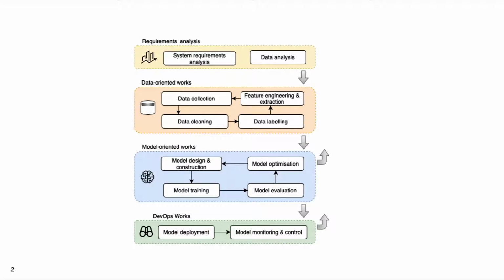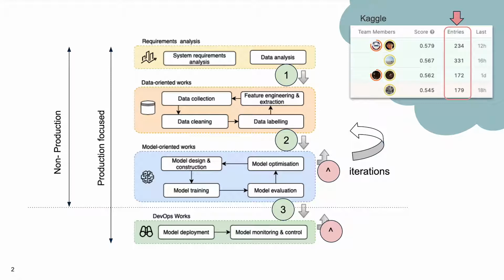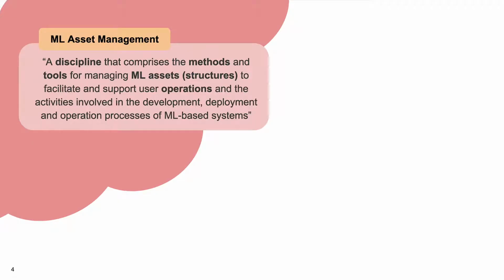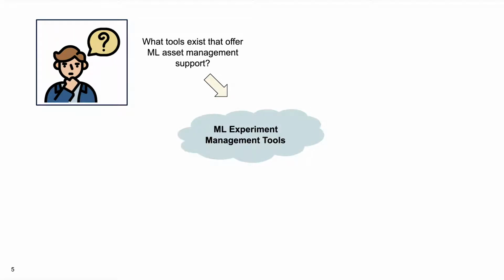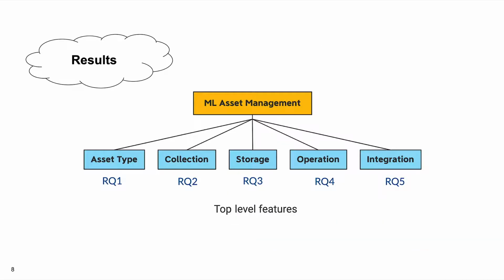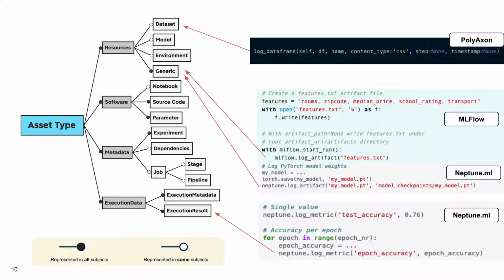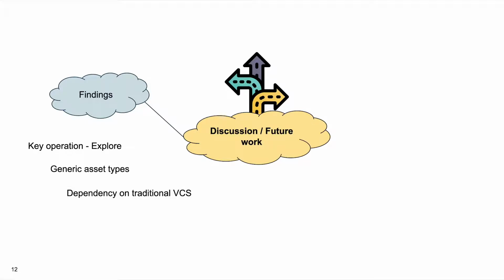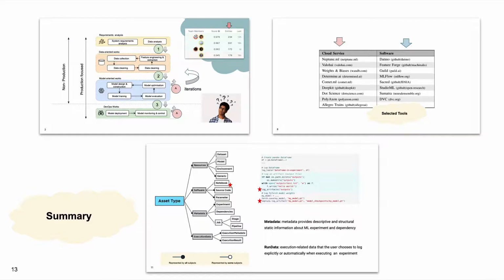Asset Management in Machine Learning: A Survey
Samuel Idowu (Chalmers | University of Gothenburg), Daniel Strüber (Radboud University Nijmegen), Thorsten Berger (Chalmers | University of Gothenburg),